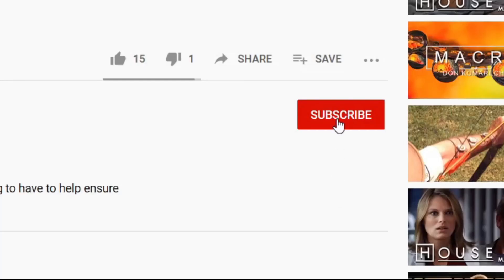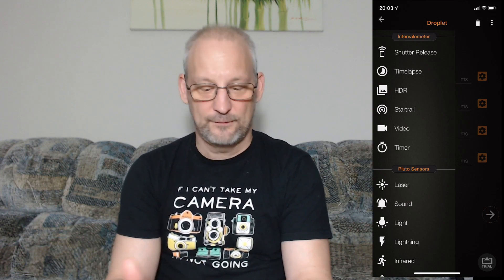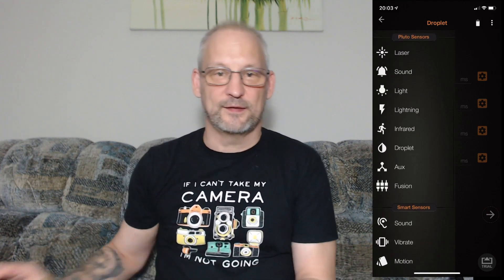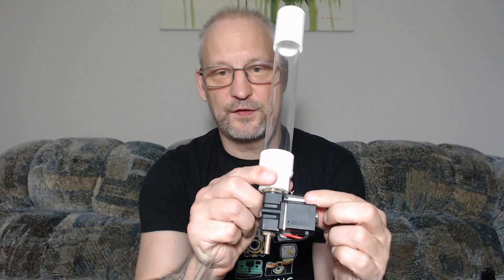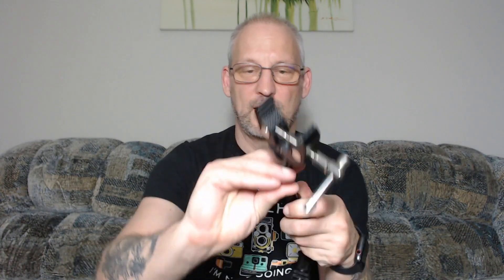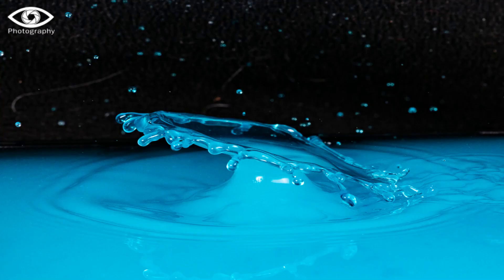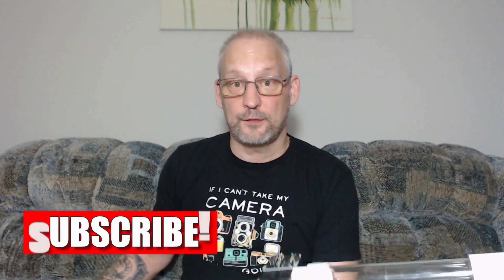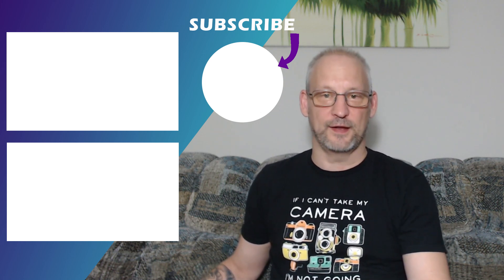How to use the Pluto Valve to Create Amazing Water Drop Images | Part 1: Pluto Valve Review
Due to the depth of information I want to cover on water drop photography, I felt it best to break the topic up into more manageable chunks. This is the first of a 3 part series on how to use the Pluto Valve to create some amazing water drop collision images.